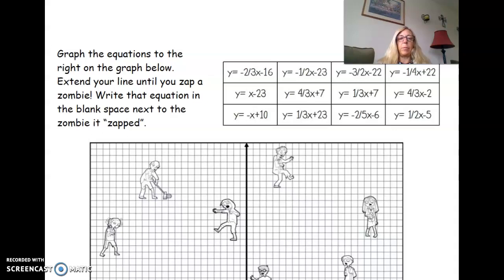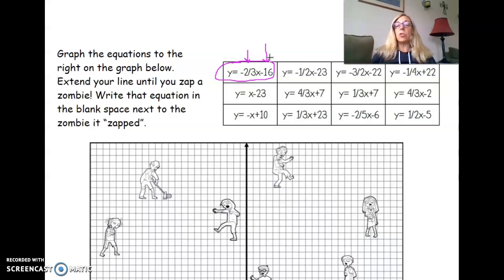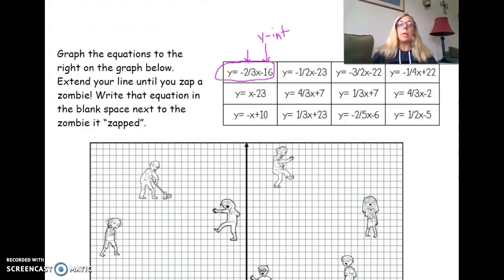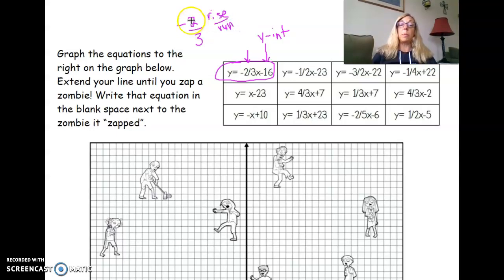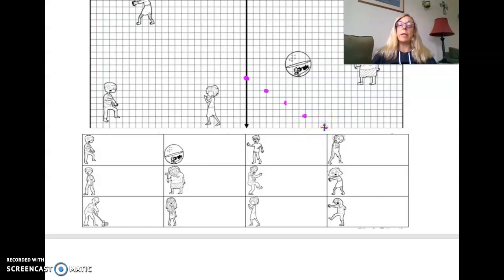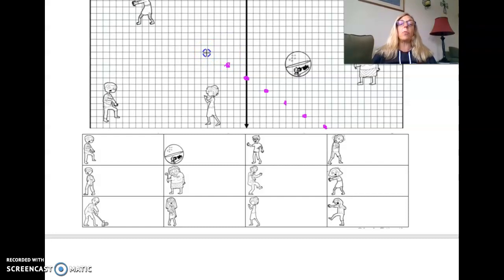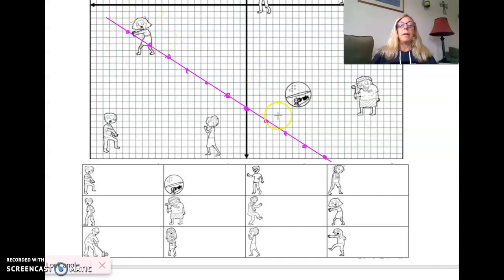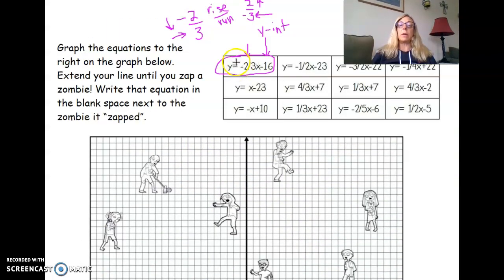Zapping some Zombies!